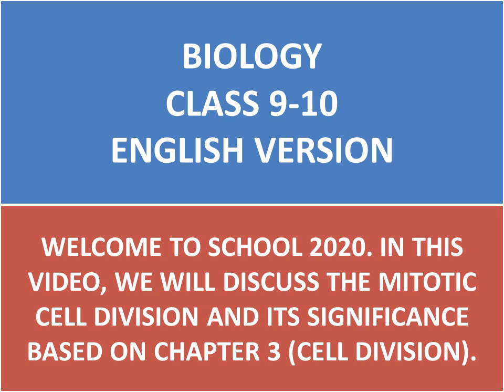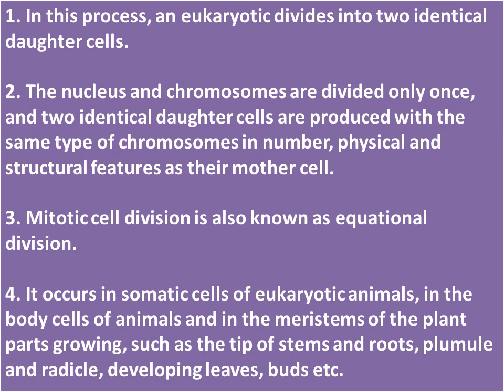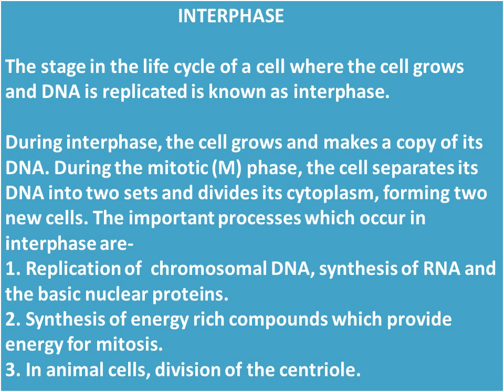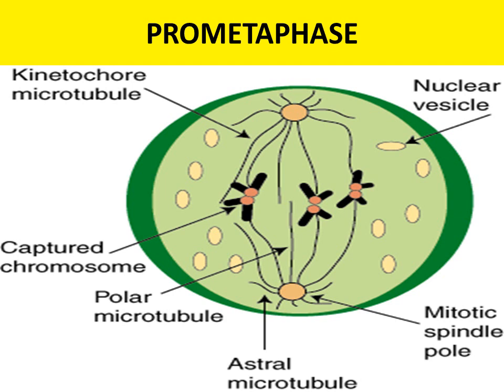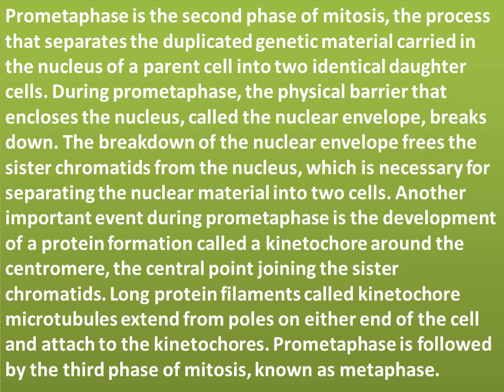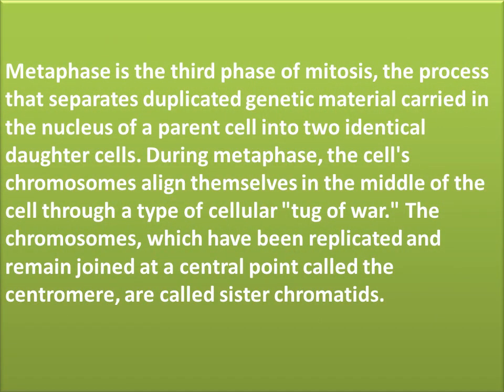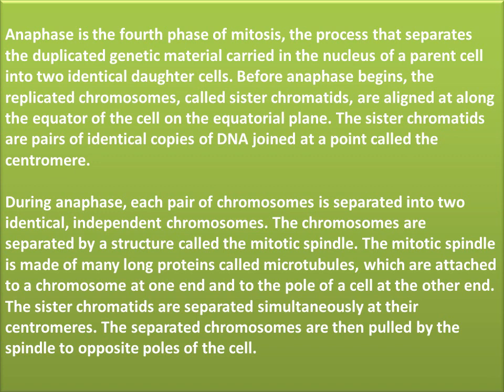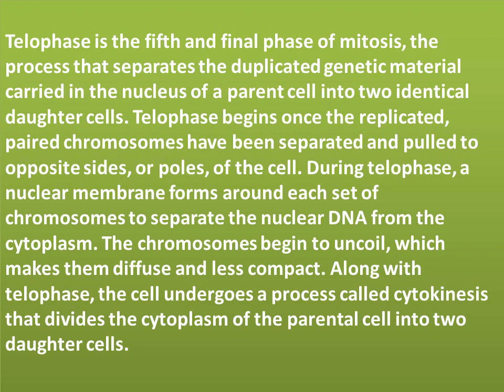SSC BIOLOGY || MITOSIS CELL DIVISION (CHAPTER 3) || ENGLISH VERSION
In this video, mitotic cell division and its stages have been explained.